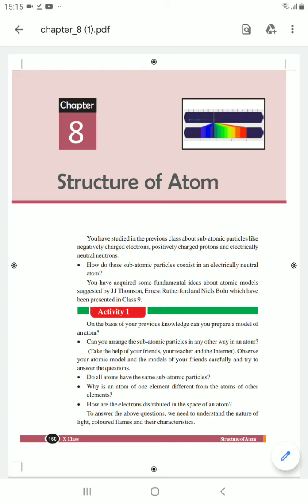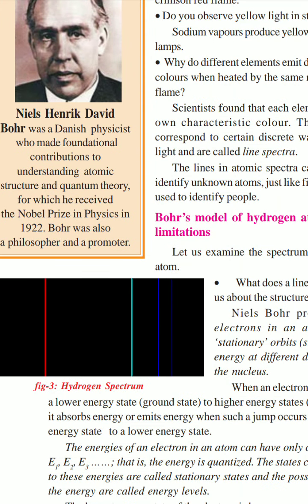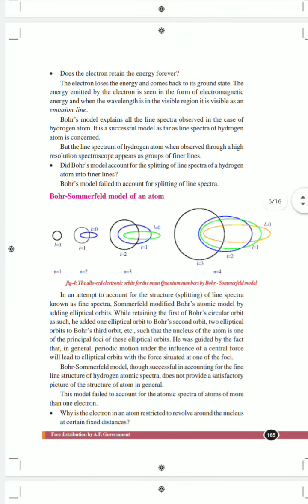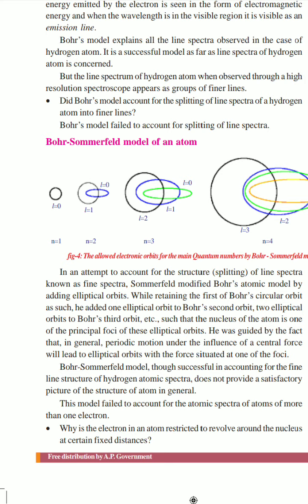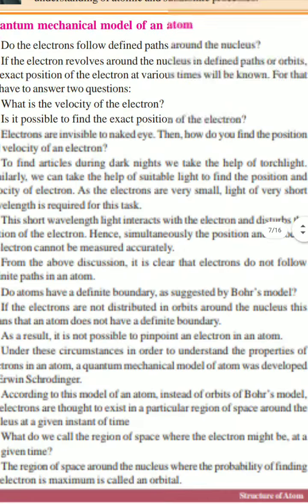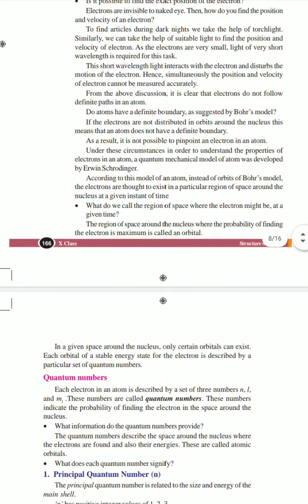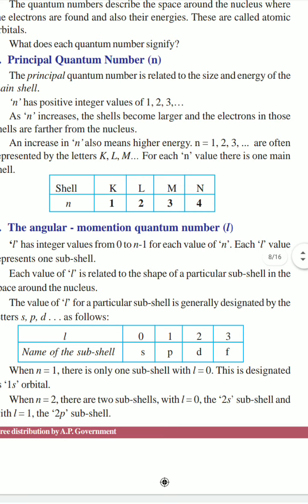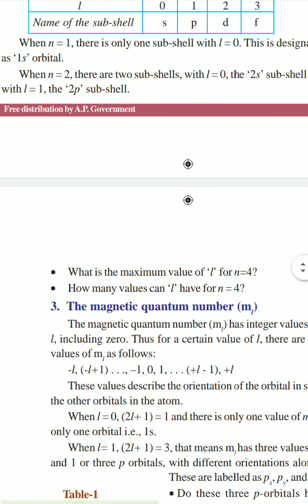10th class physics Le 6